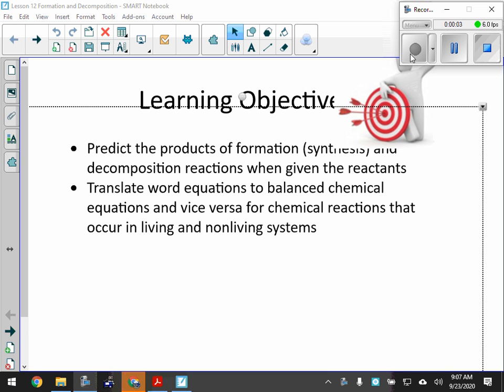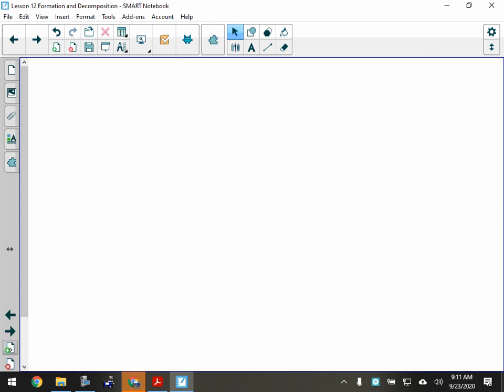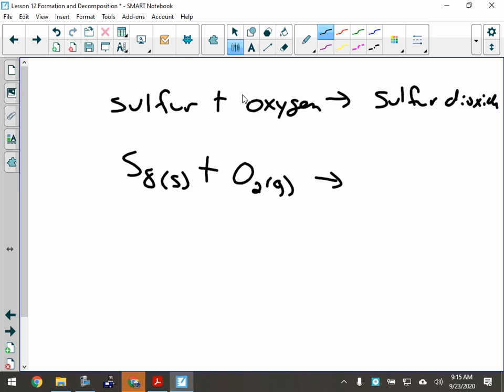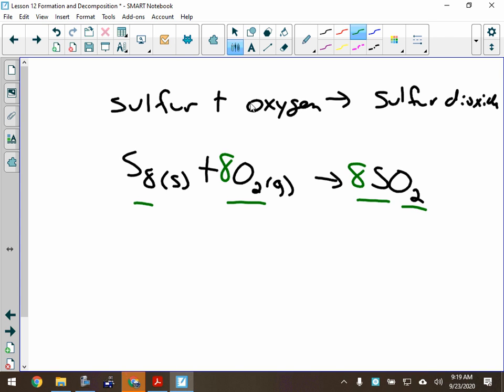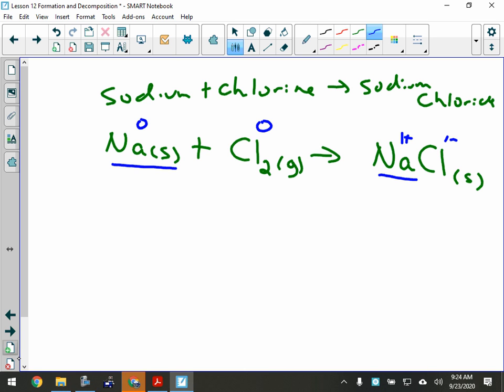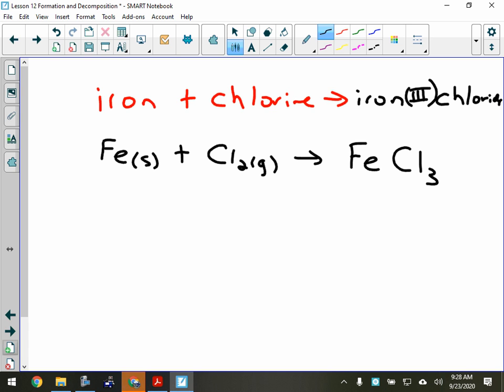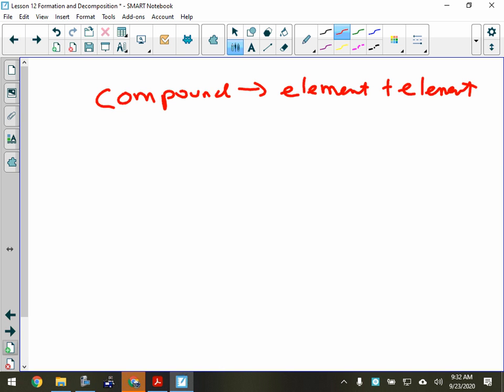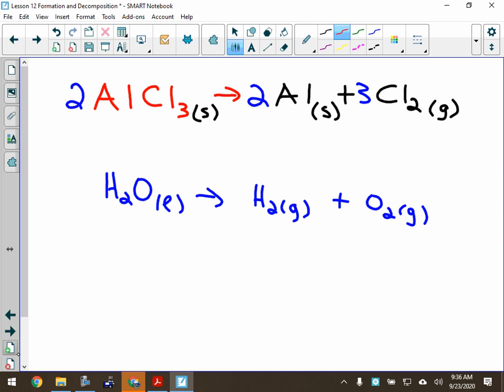Unit 1 Lesson 12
Writing Formation and Decomposition Reactions